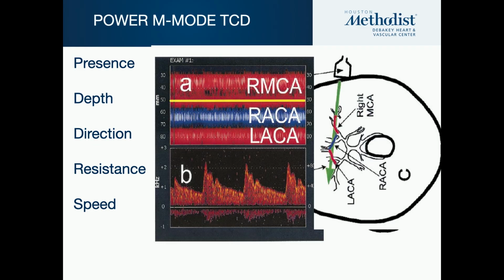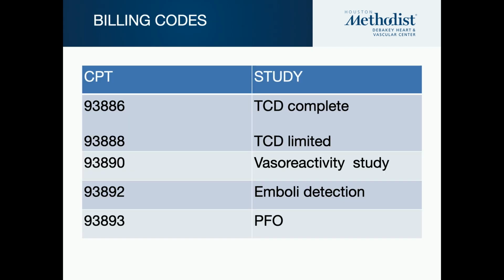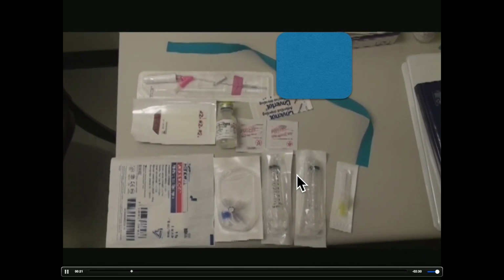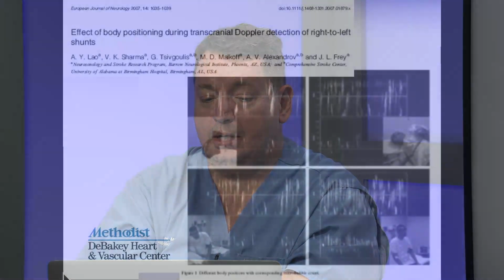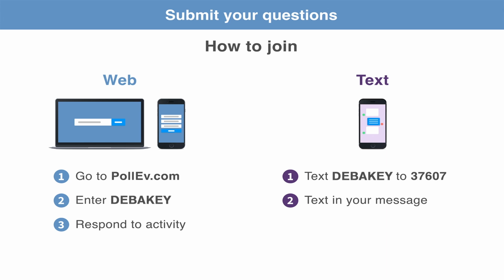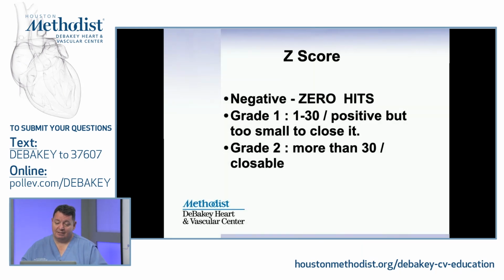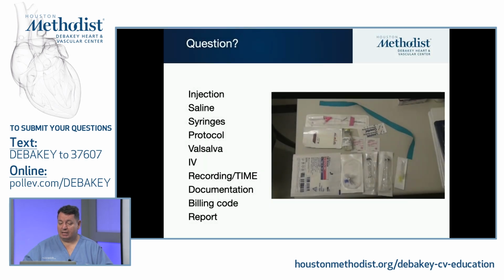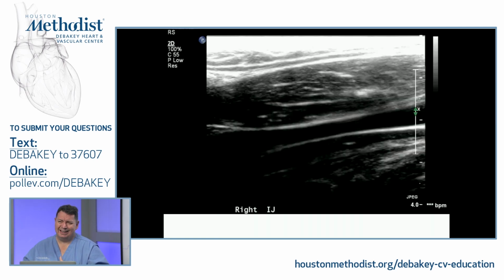Ultrasound and Bubbles (Zsolt Garami, MD) April 19, 2022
LIVESTREAM SIMULCAST - EDITED
APRIL 19, 2022
DEBAKEY CV LIVE: Vascular Ultrasound Master Class

"Ultrasound and Bubbles”

DEBAKEY CV LIVE: Vascular Ultrasound Master Class presents a live webcast featuring Zsolt Garami, MD, as he presents "Ultrasound and Bubbles".

HOST:
Zsolt Garami, MD
Allison Family Centennial Endowed Director in Cardiovascular Innovation I
Associate Professor of Clinical Cardiovascular Surgery
Medical Director, Vascular Ultrasound Lab

GUESTS:
TBD